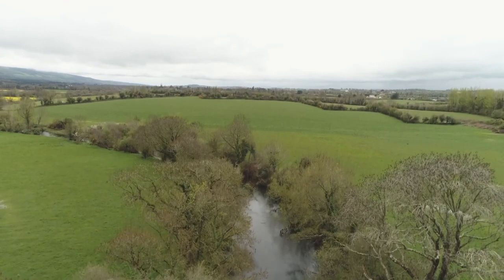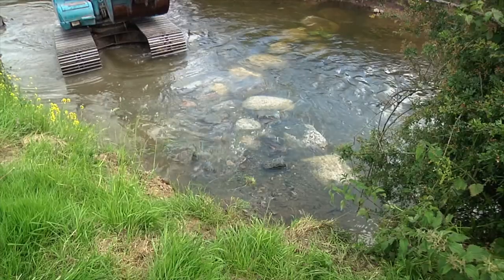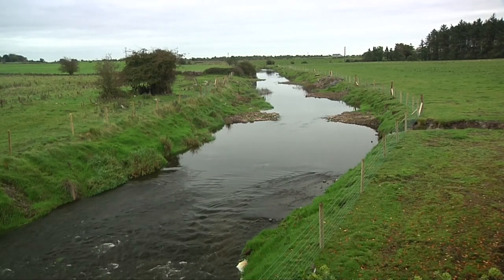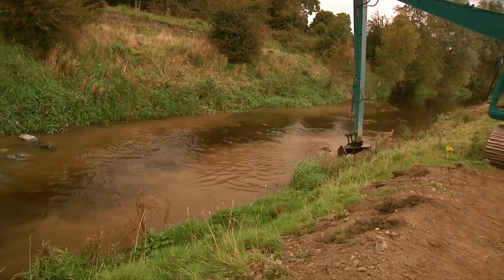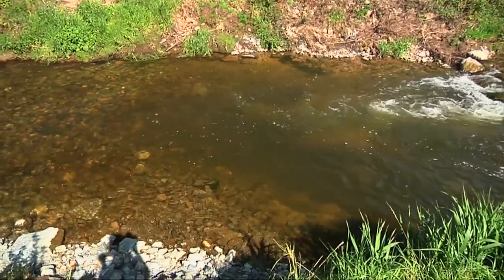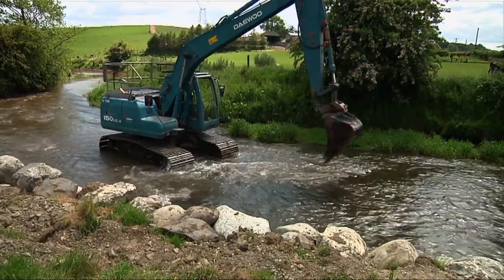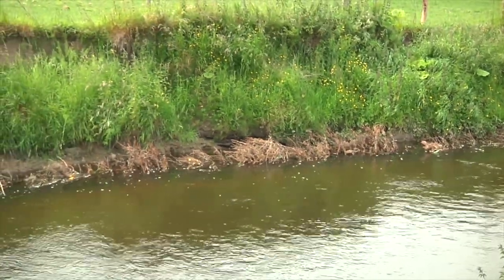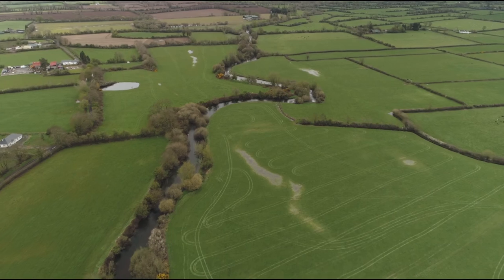OPW river enhancement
A short film detailing the work done by the Office of Public Works in conjunction with Inland Fisheries Ireland to environmentally enhance drained rivers in Ireland.  It explains why river enhancement is needed, what are the typical enhancement techniques used and the benefit to the river environment from these works.